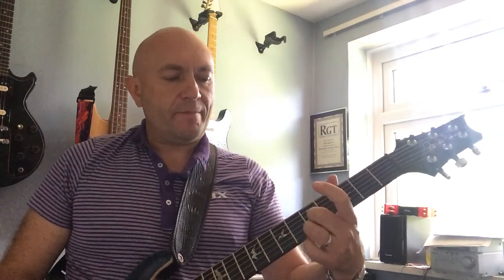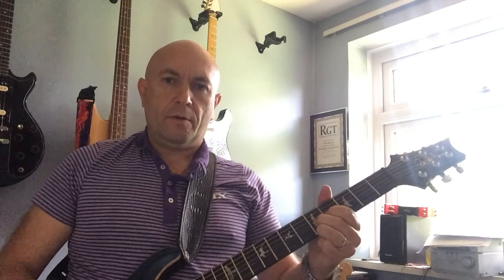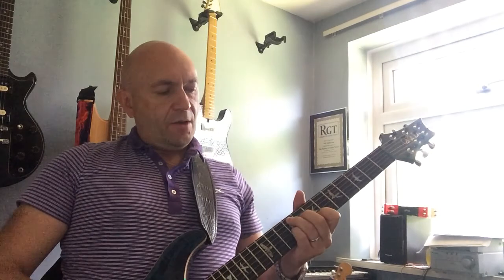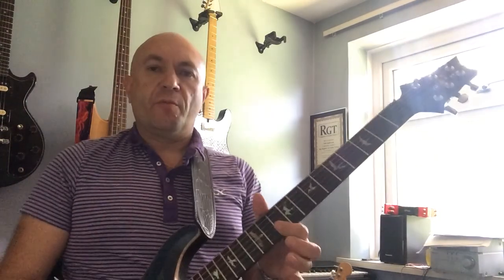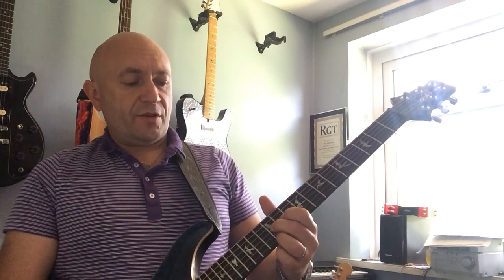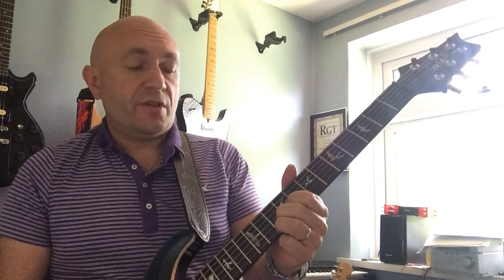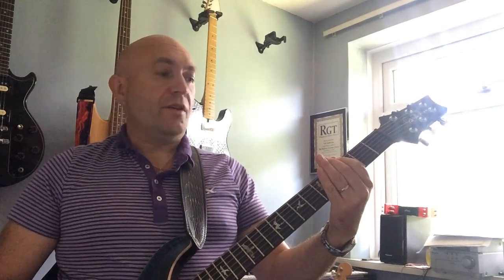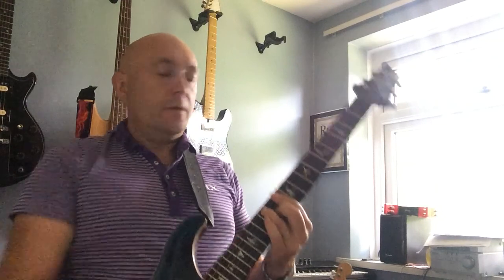How to play the guitar solo for Perfect - Fairground Attraction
A walkthrough of the guitar solo for Perfect